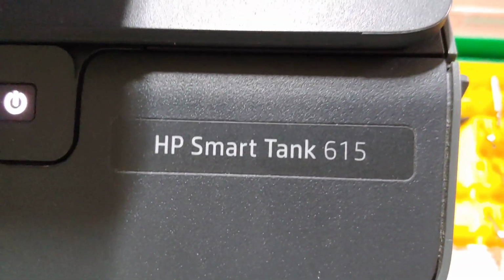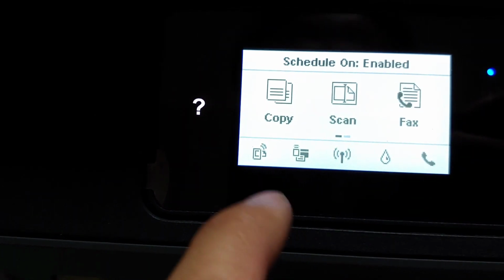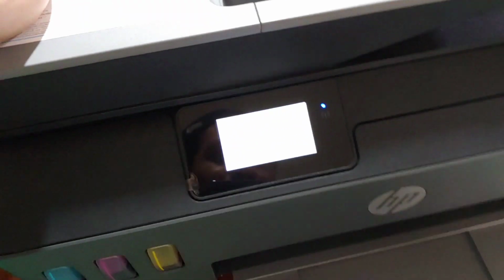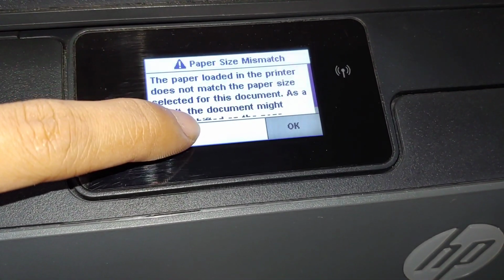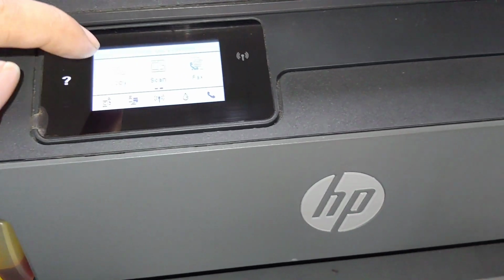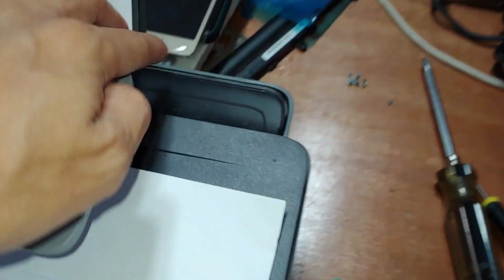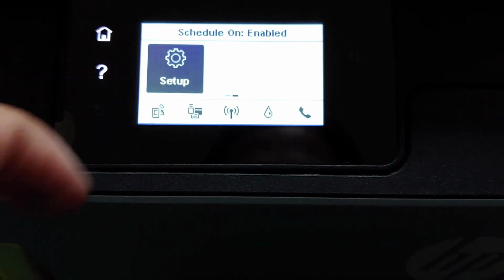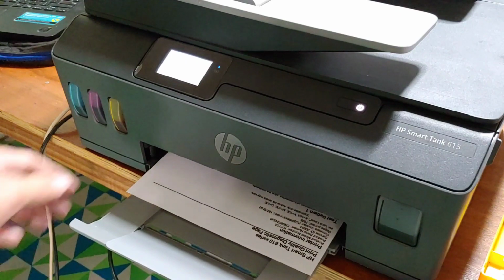HP SMART TANK 615 no black | colored print outs | troubleshooting guide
These models of printers are cartridge base.